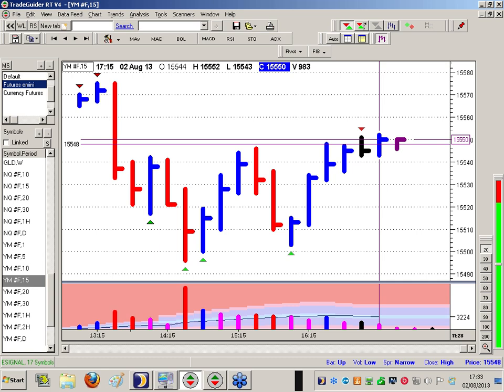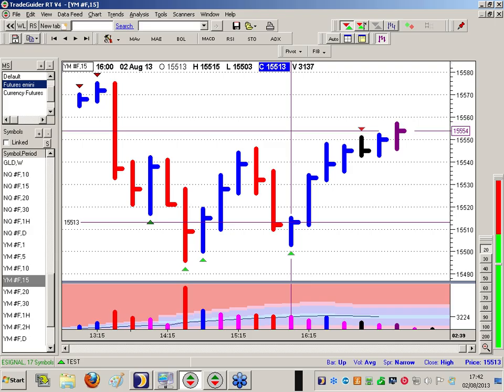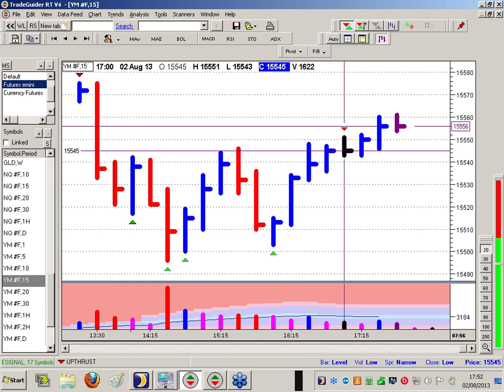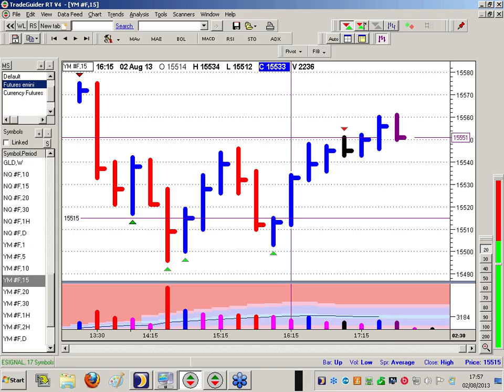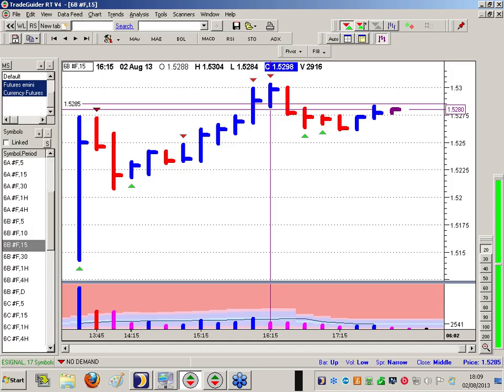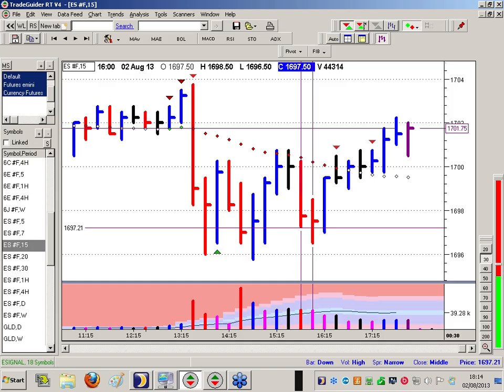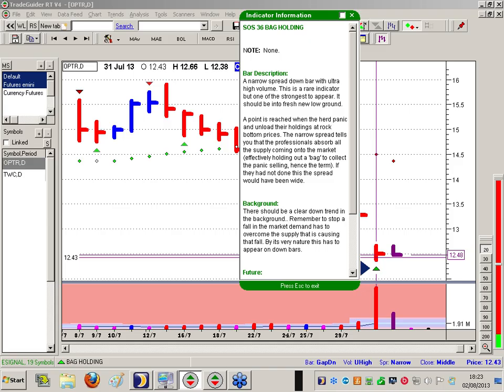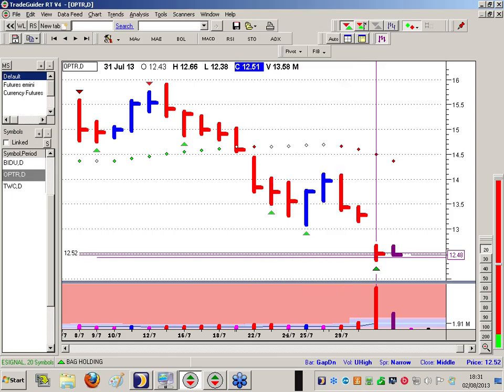2013 Aug 2nd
Live at 5 with the VSA master Tom Williams
These are not in date order, but the order on my disc drive.